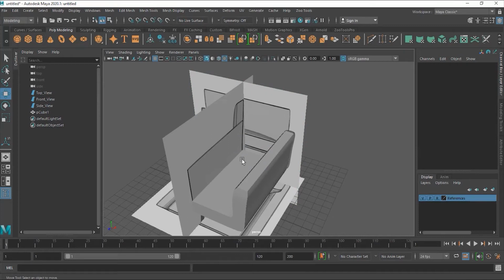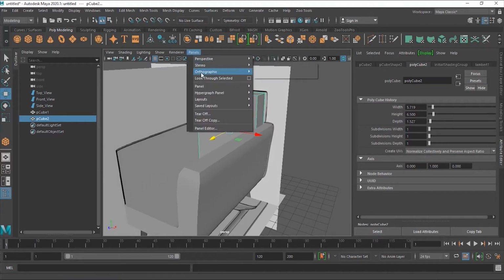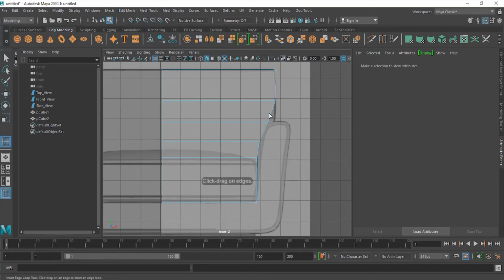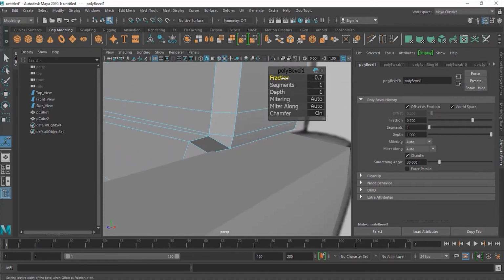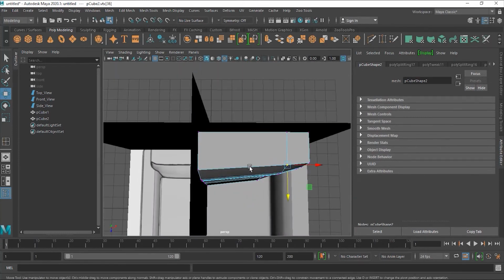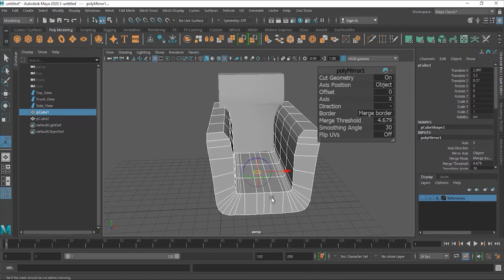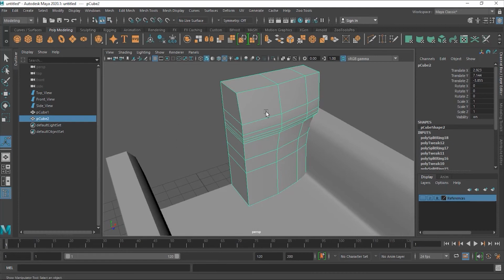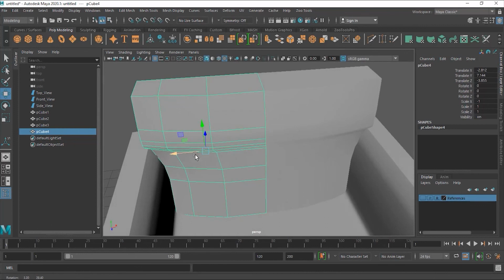How to Model Polygonal Meshes in Maya? | Autodesk Maya Essentials Series | Lesson 5/13 - Part C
In this lesson, we will go through the modeling process of polygonal meshes.